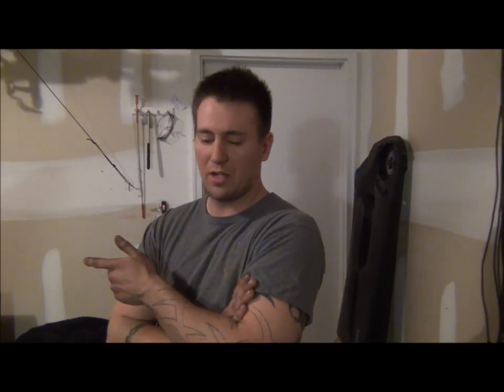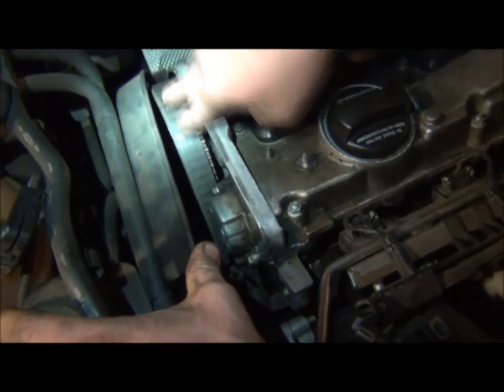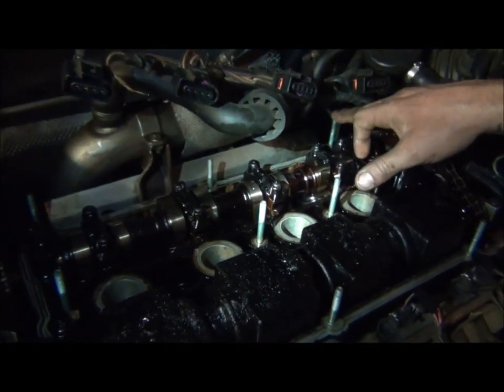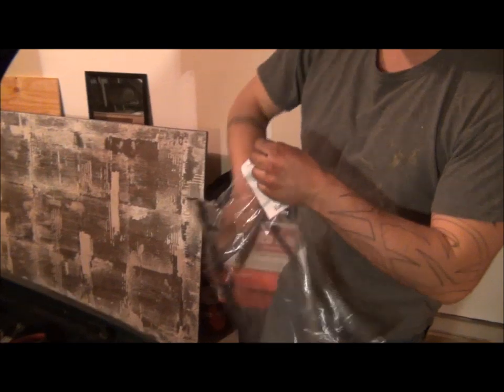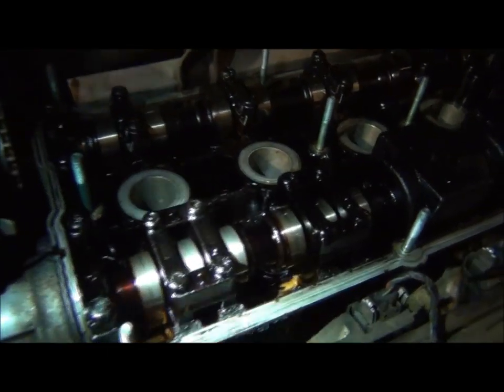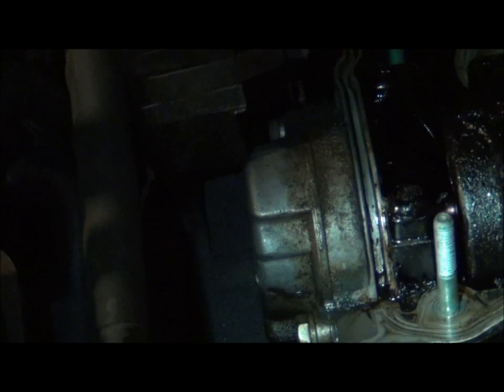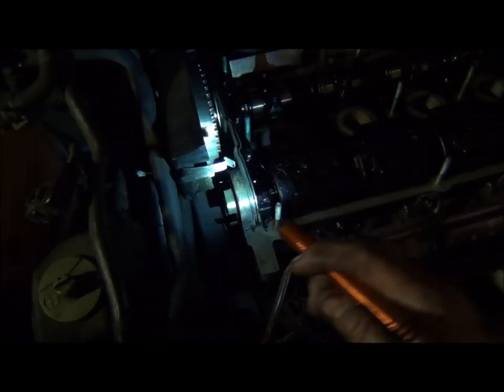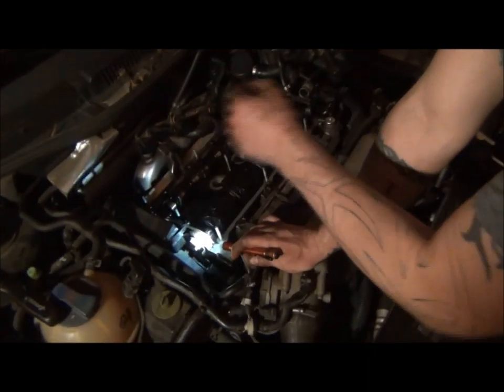2001 VW Jetta 1.8T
2001 VW Jetta 1.8T - Valve Cover Gasket, Spark Plugs, & Camshaft Position Sensor